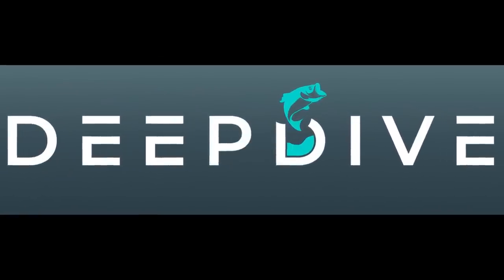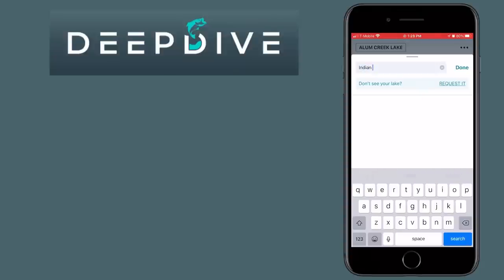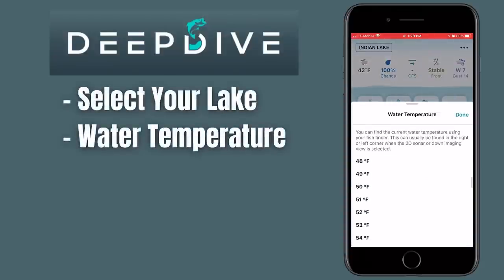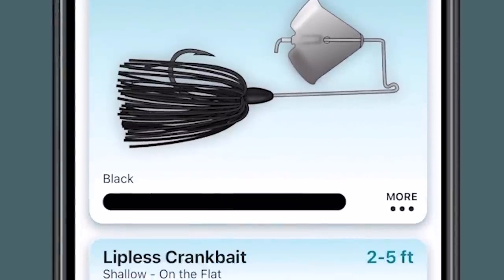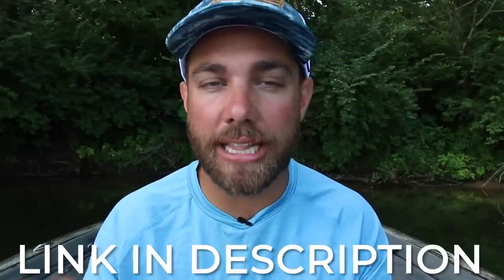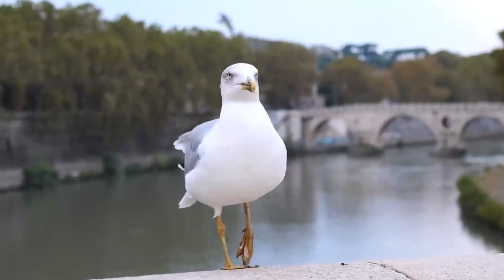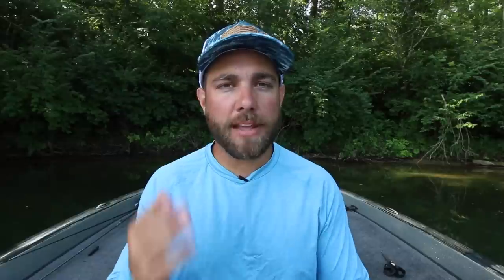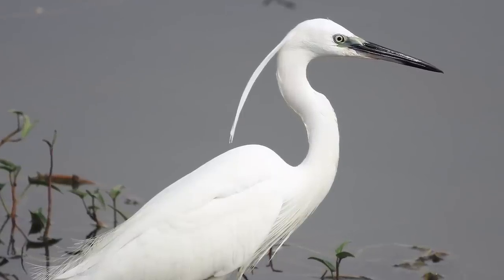STOP Wasting Time Trying To FIND BASS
There has been a lot of talk about fish finders and electronics in bass fishing lately but I just want you to know that the best fish finder is free!

Finding bass is one of the most difficult things that we phase as anglers but if you start using birds to your advantage, you can find a lot of bass quick and catching them quickly!